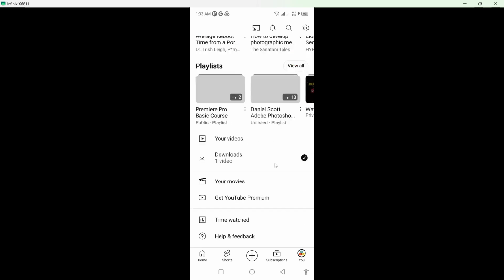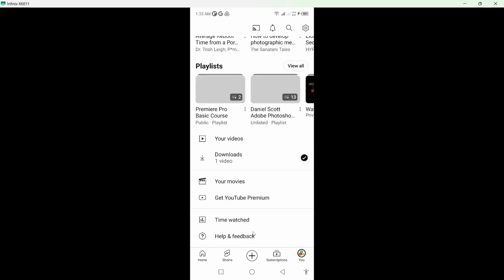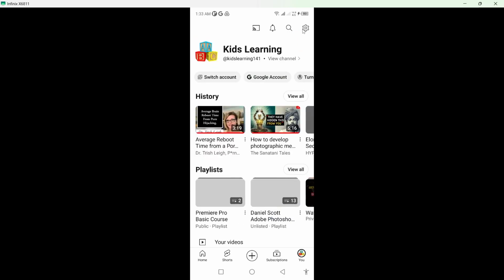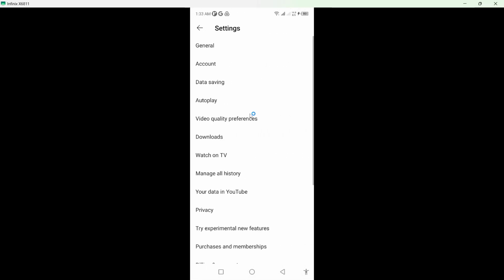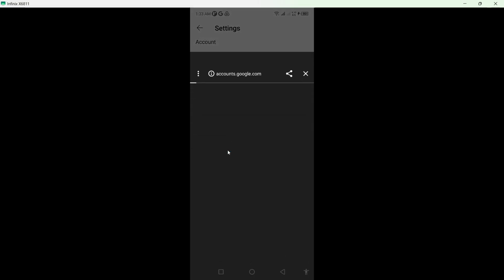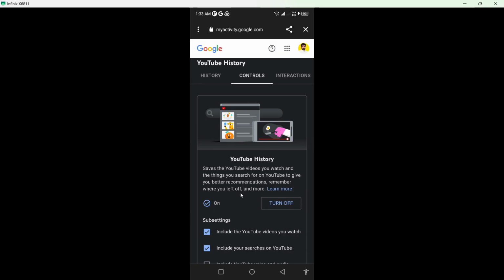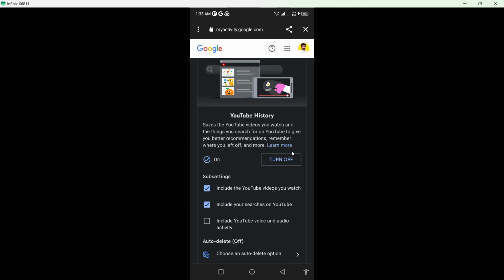How To Stop Search And Watch History On Youtube (2024)